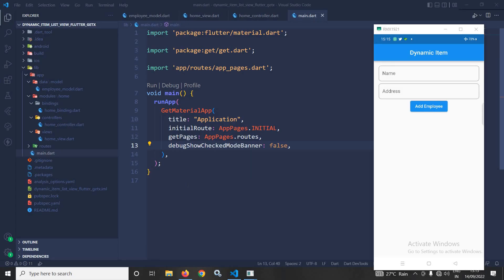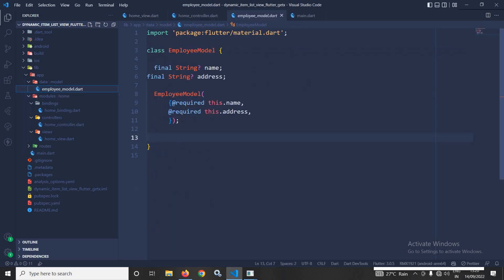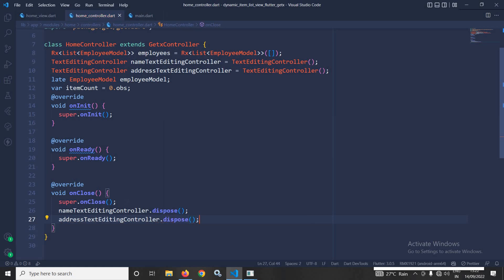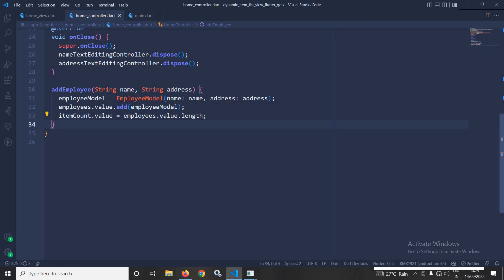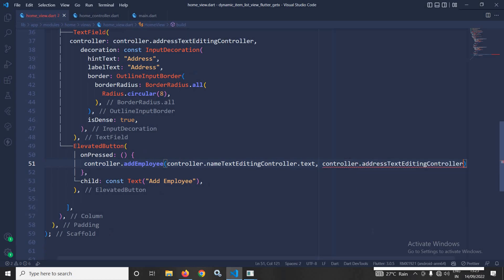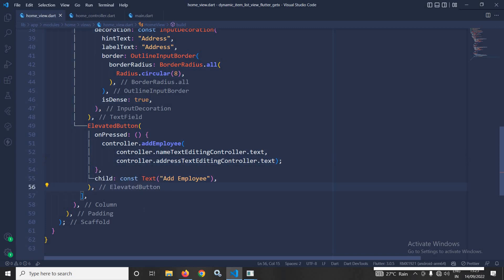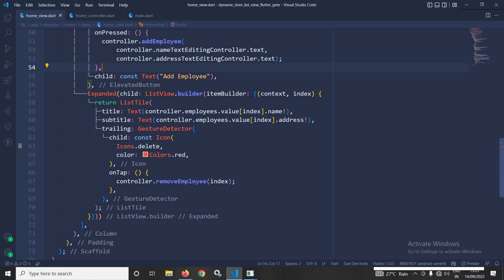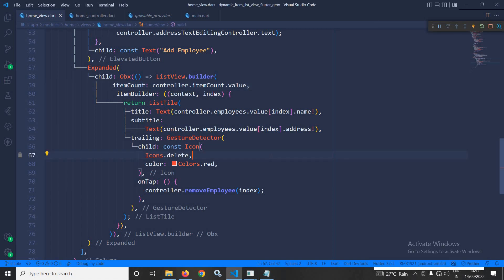Add Dynamic Items to ListView in Flutter using GetX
In this video I have discussed how to add dynamic items to listview in flutter using GetX.